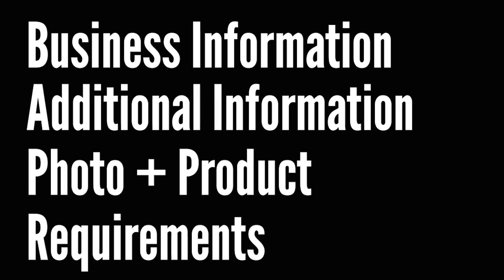Don't Be Scared - use this hack when you apply for your next market!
Welcome to another video. We're diving into more market basics, starting with my top application tip!!

Chapters:
00:00 Welcome
01:53 Business Section
06:18 Additional Info Section
15:09 Picture Requirements
19:40 Best Practices

HEY THERE!!!

If you are new here, I'm Paquetia. I recently retired from my corporate consulting job of over 20 years to run my business full-time.  I own Hayward & Love, a stationery brand focused on performance and task management routines. We design, print, cut, bind, wrap, and cinch all of our products by hand in our home shop. We don't outsource, we don't have an offshore manufacturer. When you shop with us, we've touched every product. I sell my products via our website and other online marketplaces. But my primary sales outlet is Vendor markets.

On this channel, I share my experiences running a small business, including pop-up and vendor markets, along with insights into planning and development. Occasionally, I share family, travel, my joy of coffee, or pieces of my world.

  / haywardandlove

Shop my Booth Essentials and Decor:
Waterproof Outdoor Rug

Greeting Card Display Holder

Acrylic Sticker Display

Bamboo Journal Display with Riser

Bamboo Journal Display Flat

2PC Desk Hook and Purse Holder (I use for shopping bags)

Farmhouse Tablecloth

Tiered Wooden Cupcake Riser

Shop Market Essentials
4 Pack Tent Refillable Weights

ABC Canopy 10x10 Pop Up Tent

Canopy Sidewalls with Windows
Acrylic Table Signage
Directors Camping Chair
Rechargeable Oscilating Fan
Rechargeable Light Bulbs
Hand Warmers
Hanging Light Fan
Rechargeable Power Supply
Cooling Towels
Toilet Seat Covers
Dolly Cart
Foldable Wagon
Large Purse Hook
Microfiber Cleaning Towels